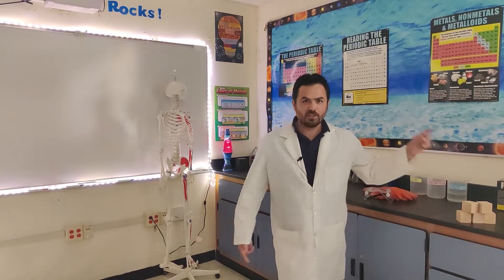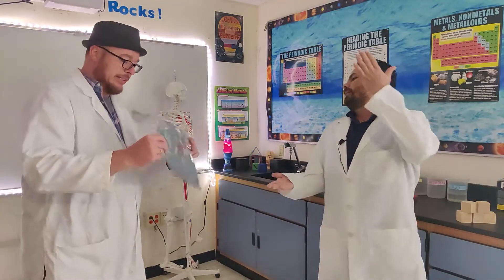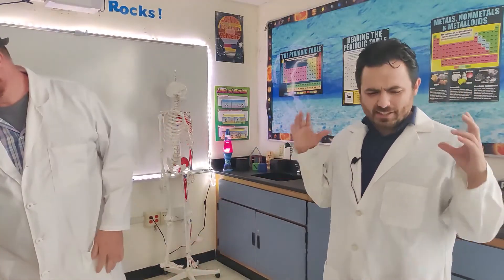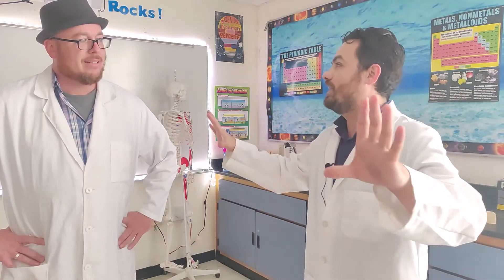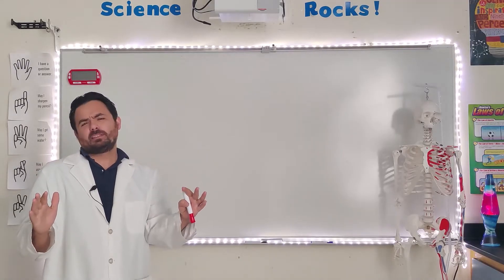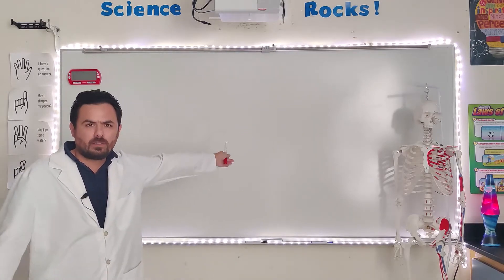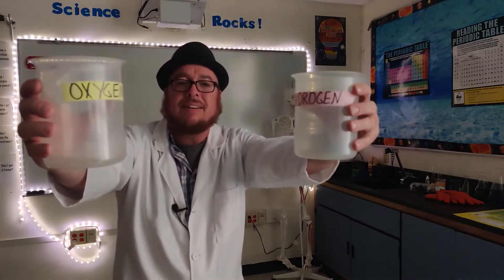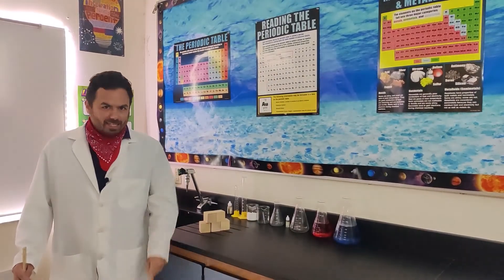Elements and Compounds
This video is all about elements and compounds for 6th grade science!